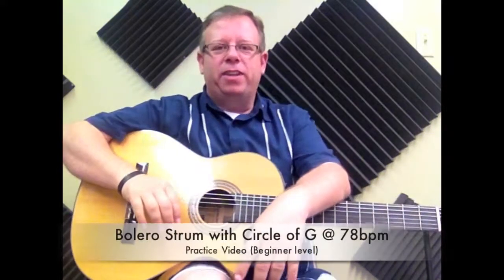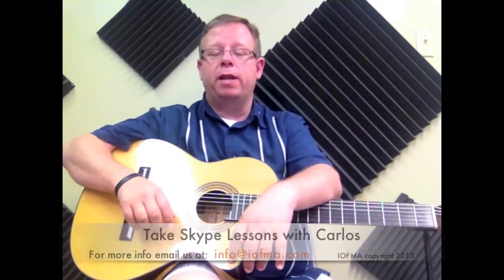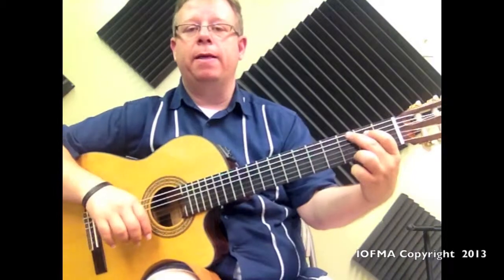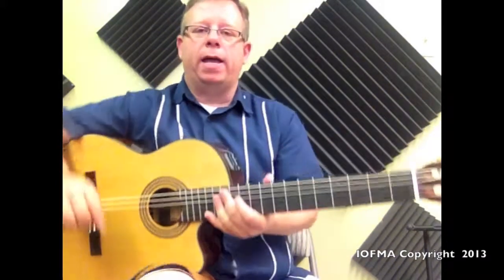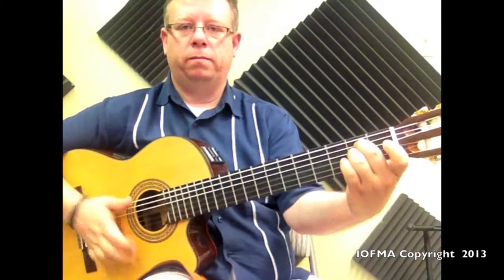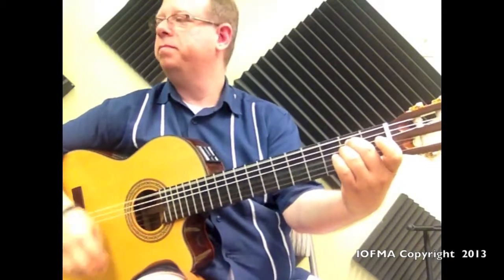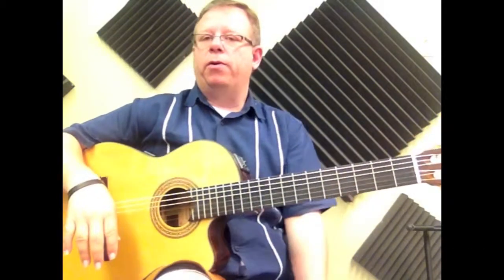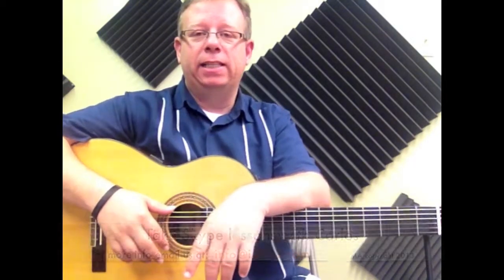Bolero Strum with Circle of G Practice Video @ 78bpm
This video will allow you to practice the Bolero Strum with the basic Chords of the Circle of G @ 78bpm.

If you are not sure how to play this strum first watch the following videos:

These are a great way to further your learning of the guitar without having to leave your home. All you need is
* An HD webcam (not expensive)
* Fast Internet connection
* A GREAT DESIRE TO LEARN
* Being willing to commit to practice regularly.

Carlos, Director.